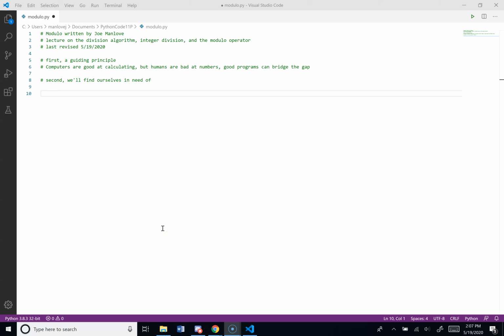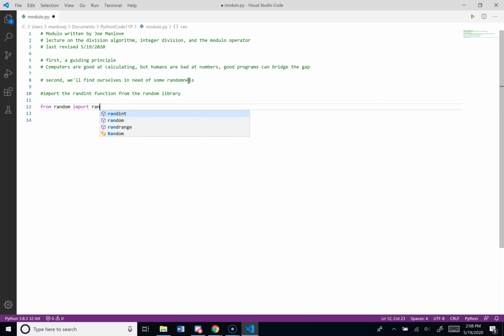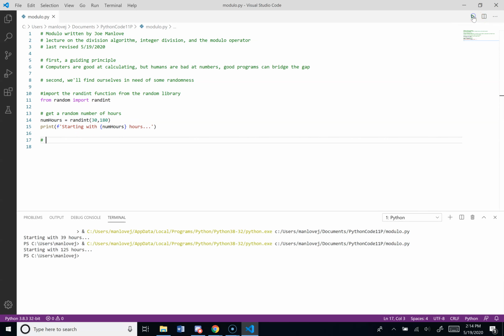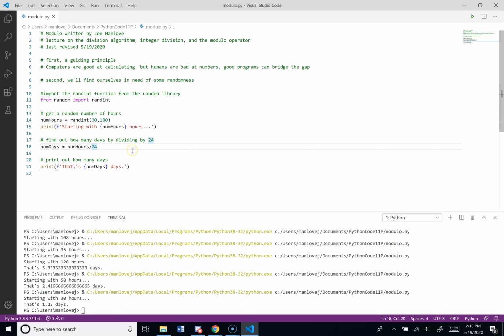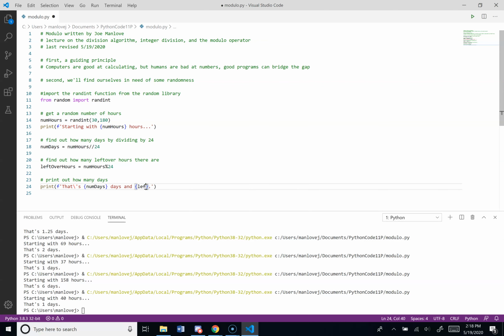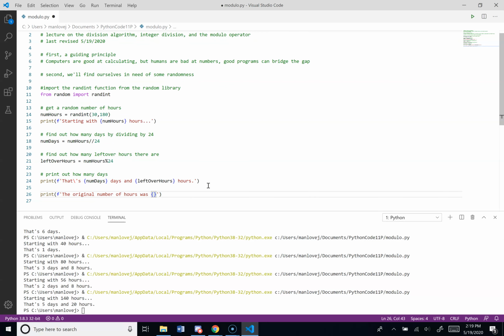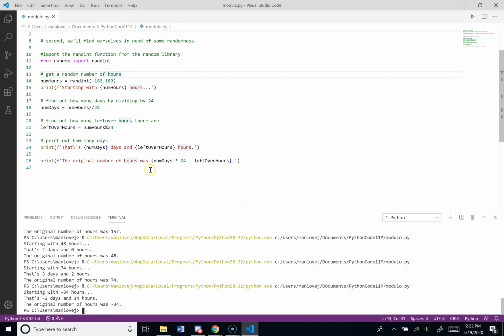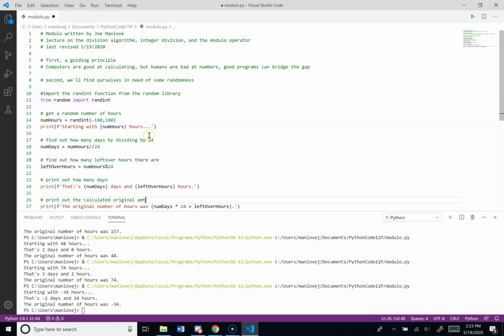Modulo and Integer Division